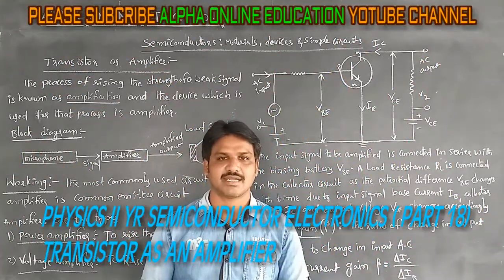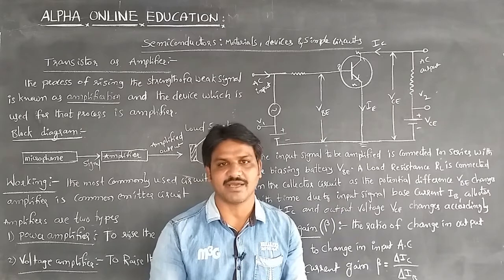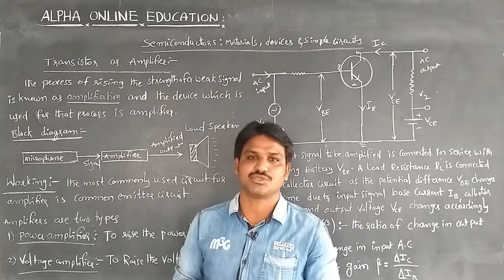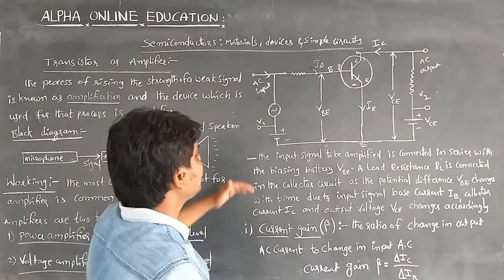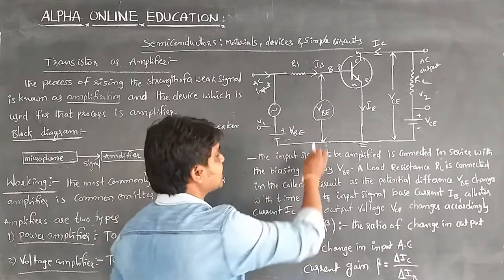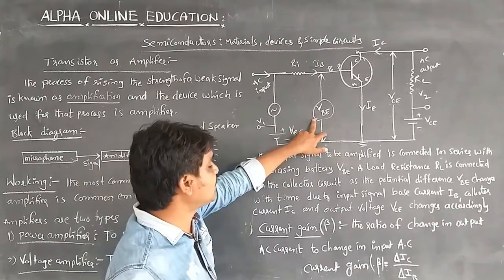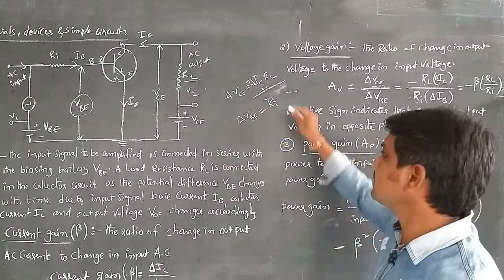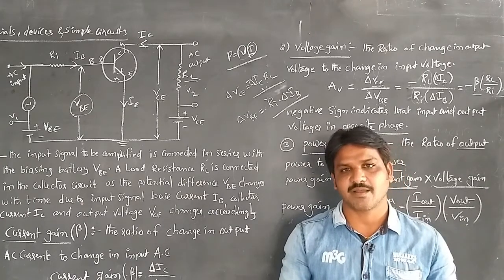INTER II YR : PHYSICS II (E/M) TOPIC : SEMICONDUCTOR ELECTRONICS PART 18 -TRANSISTOR AS AN AMPLIFIER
INTER II YR : PHYSICS II (E/M) TOPIC : SEMICONDUCTOR ELECTRONICS PART 18 (MATERIALS, DEVICES AND SIMPLE CIRCUITS)
P2ESSCE80